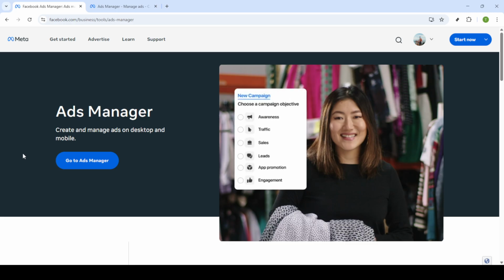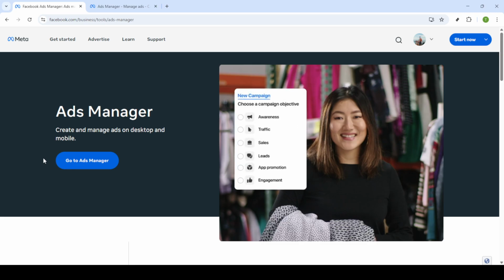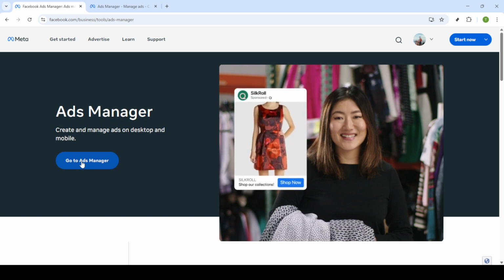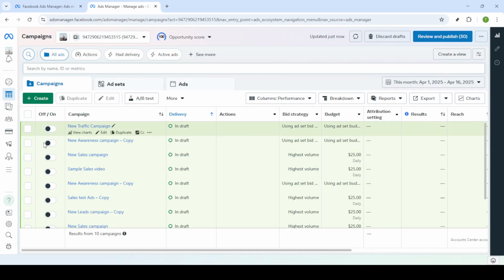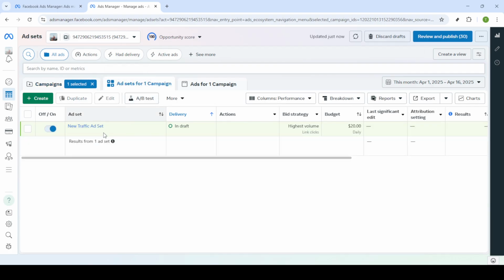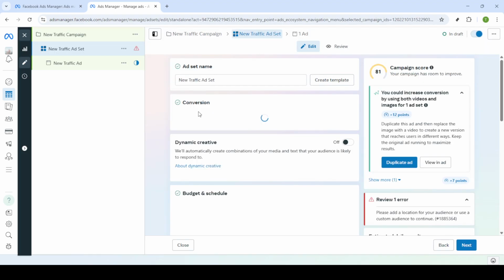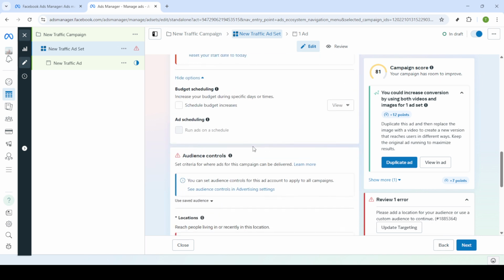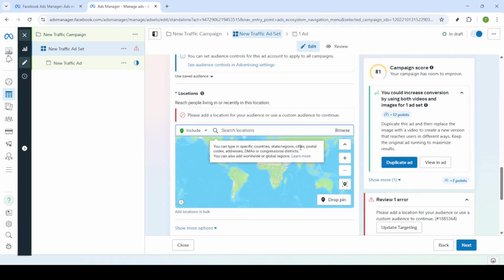How To Fix Facebook Ads Location Targeting [2025 Full Guide]